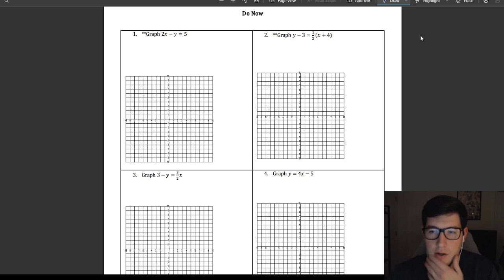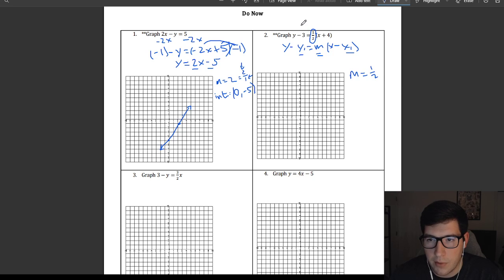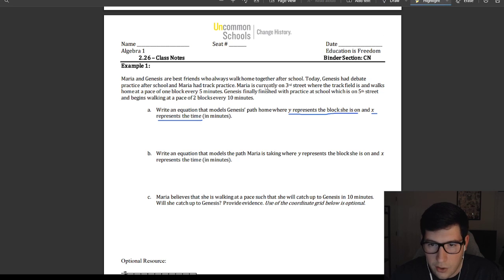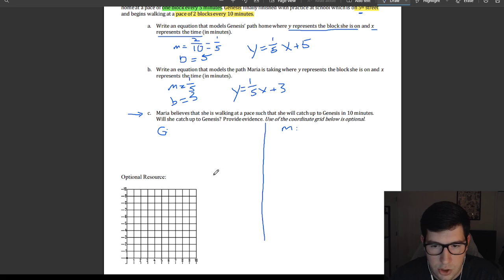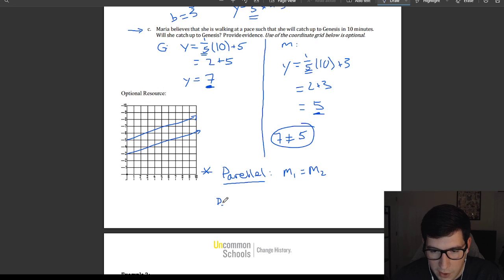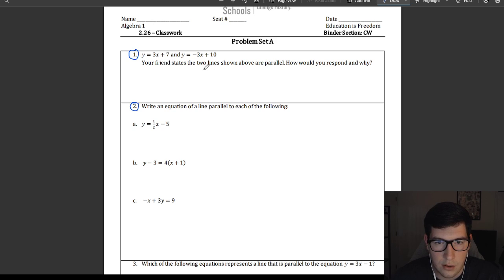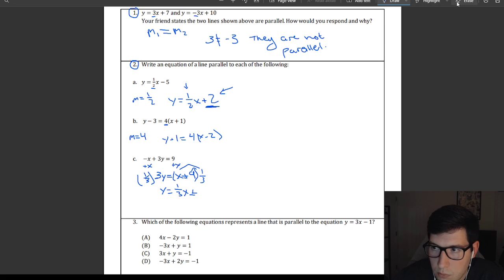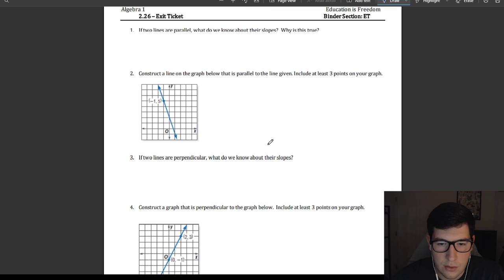2.26 Parallel and Perpendicular Lines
Video for the class on 11/03.